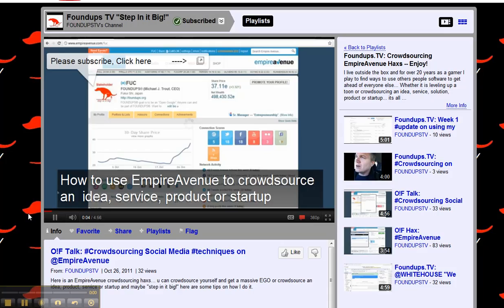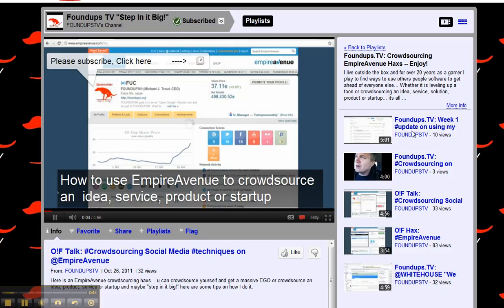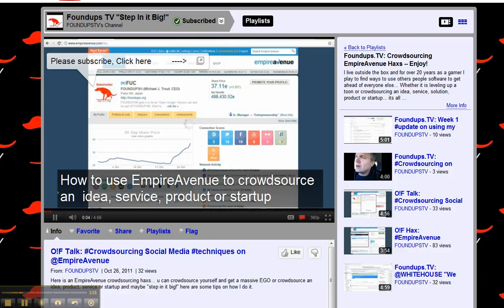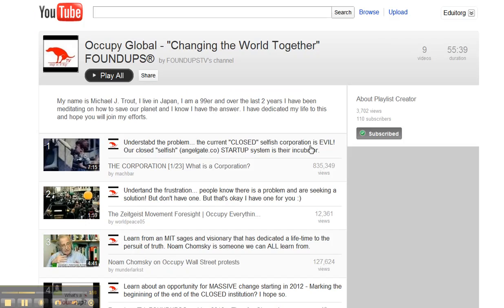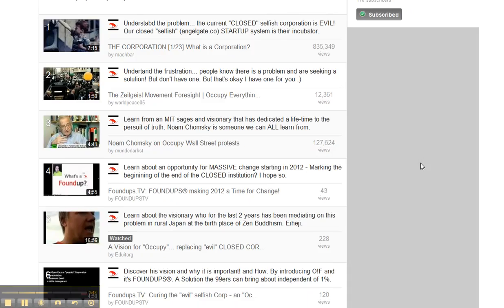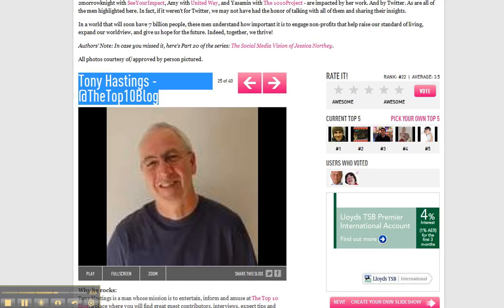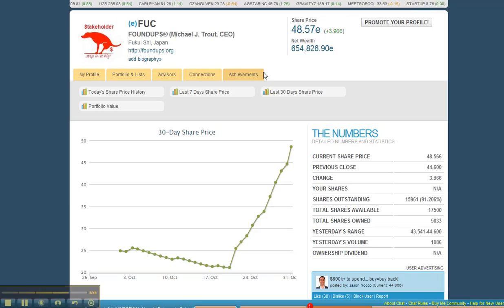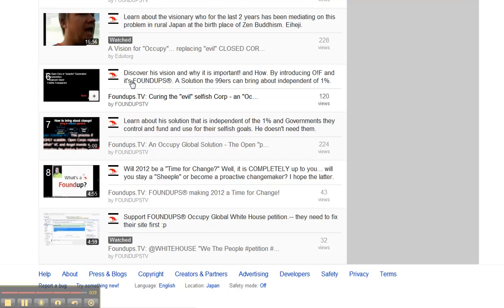Foundups.TV: Why am I on (EmpireAvenue) some silly game? It's not silly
"Why am I on EmpireAvenue.com, some silly game... well, because I want to change the world." Michael J. Trout, CEO FOUNDUPS®

Laugh now... but EmpireAvenue or something like it (Foundups.com) just might be the way to launch 100K+ startups  by 2015... well that is what Trout wants to do. The CEO of FOUNDUPS®